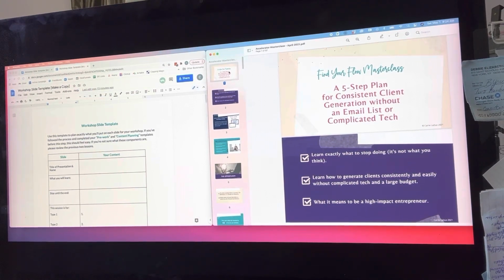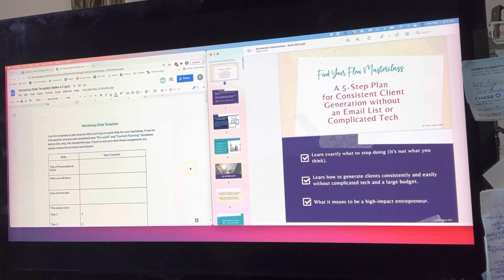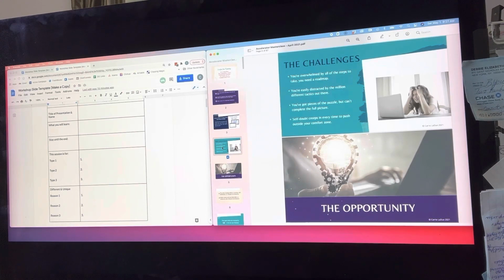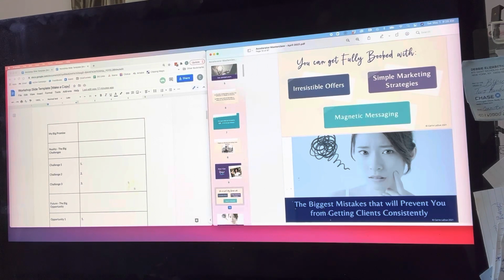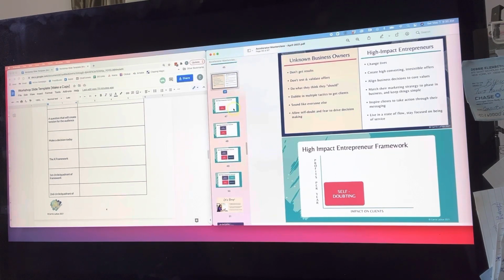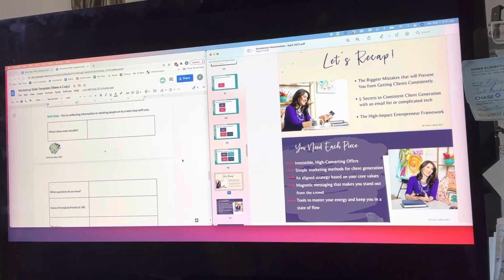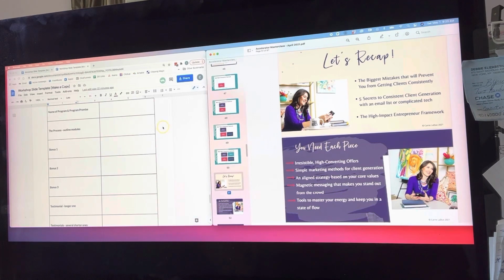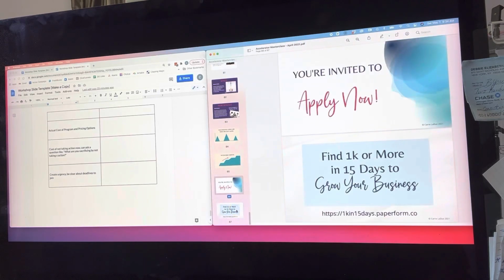August 7, 2022